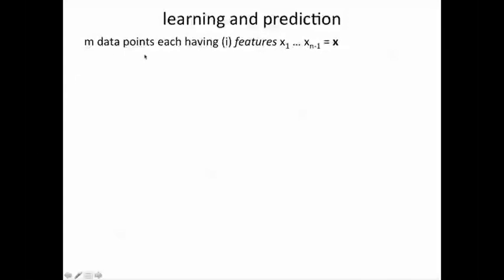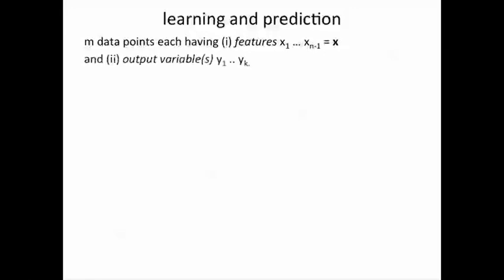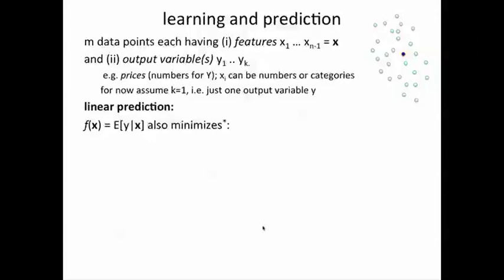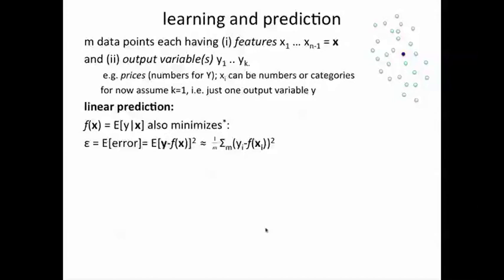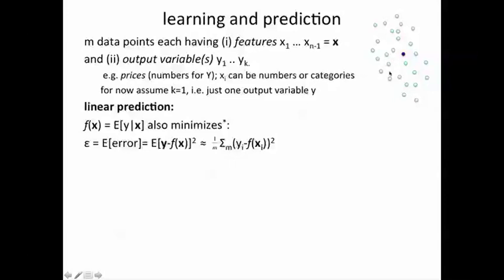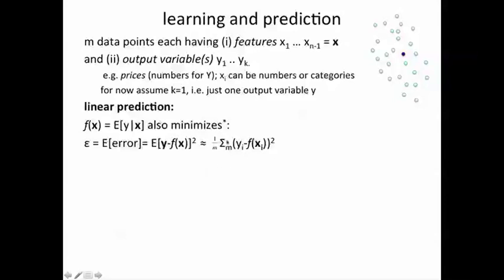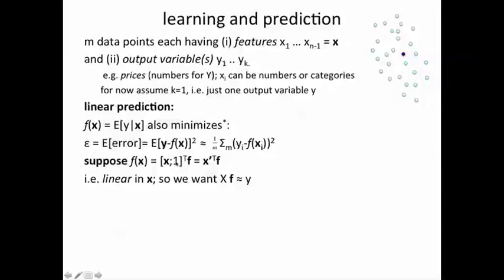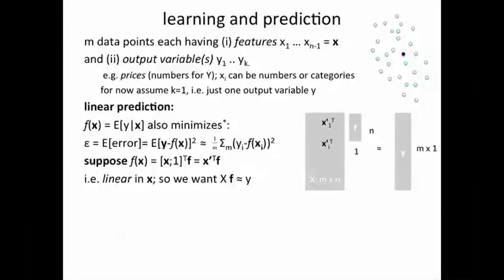02 7 2 Linear Prediction 11 00